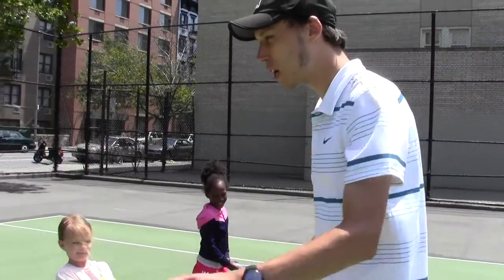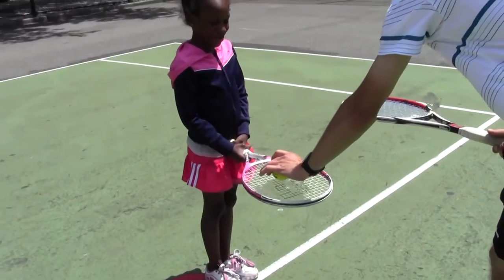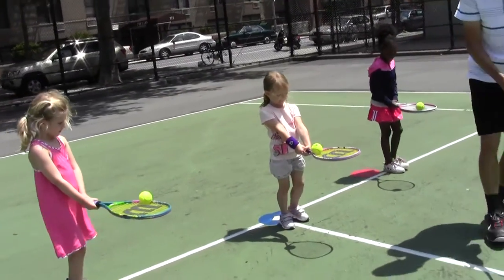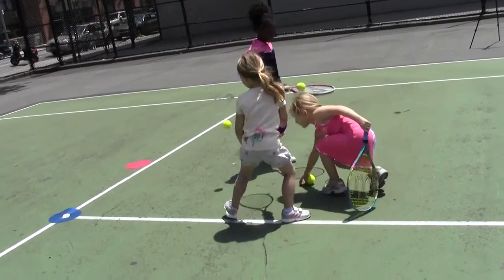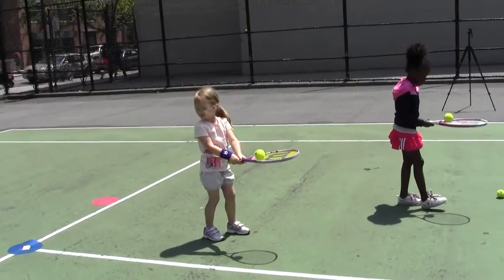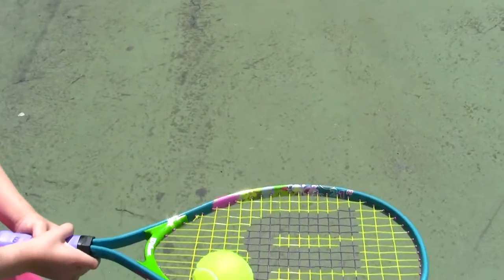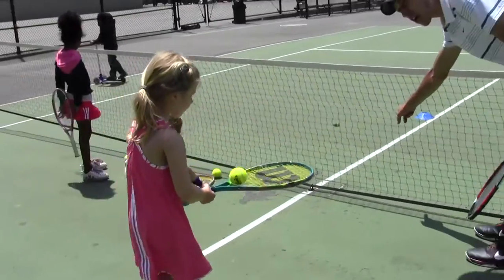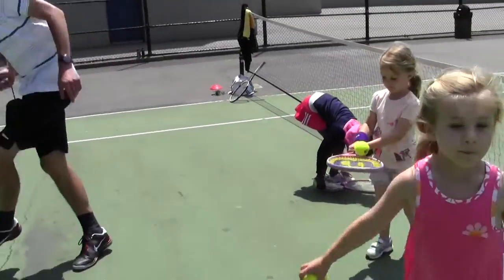"Egg In The Frying Pan" Tennis Exercise